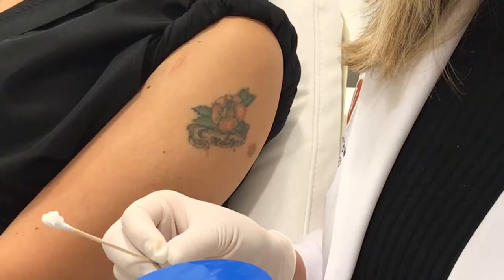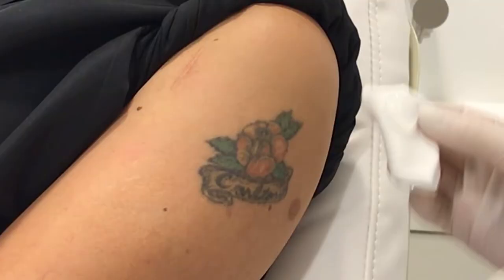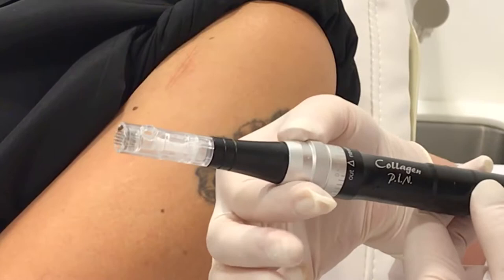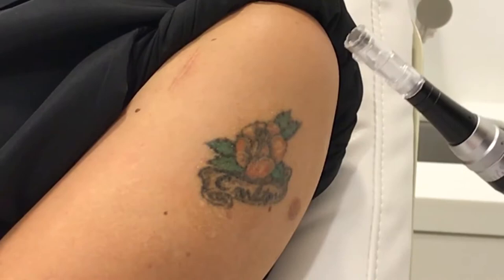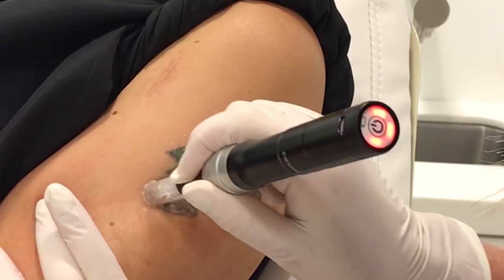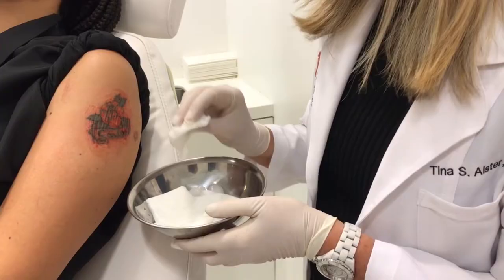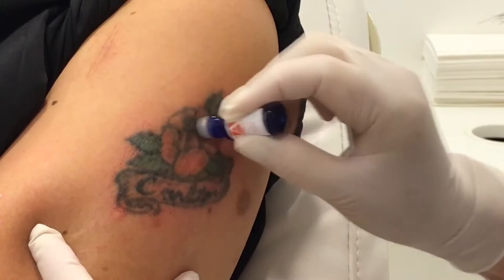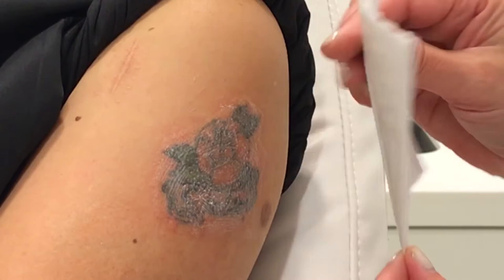The A Method by Dr. Tina Alster | Tattoo Eraser Kit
Learn about Dr. Tina Alster's Tattoo Eraser Kit that removes colored tattoos with microneedling and topical treatment.

Our Tattoo Eraser System is an amazing alternative or companion to laser tattoo removal. It is particularly helpful for eradicating tattoos with stubborn colored inks. We recommend a series of monthly treatments until the desired clinical result is acheived. The medical grade skin care products contained in The A Method Tattoo Eraser kit were specifically formulated by Dr. Tina Alster, a globally recognized expert in tattoo removal.

The kit contains:

12 X Tattoo Eraser Treatment Vials .3ml
Lifting Serum 60ml
Soothe HC Arnica Recovery Balm 15ml
Protect SPF 30 UVA/UVB Broad Spectrum Protection 30ml

DR. TINA ALSTER